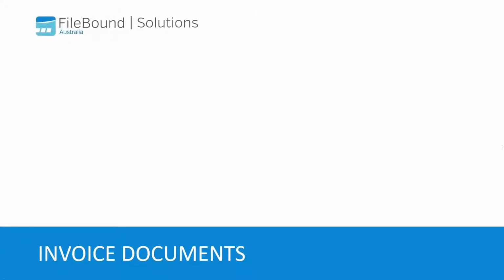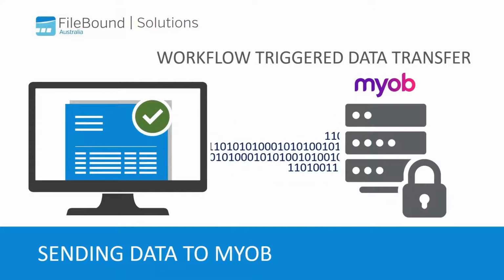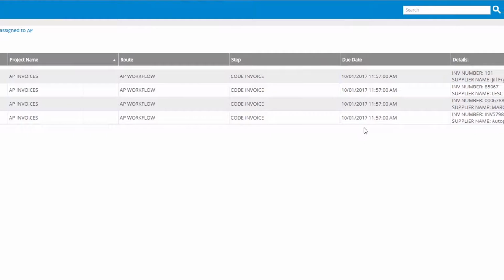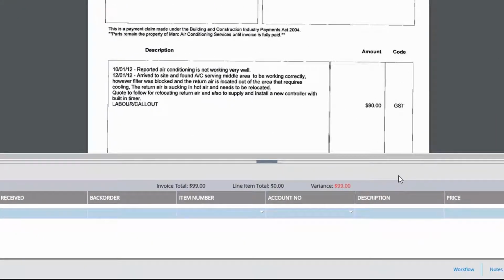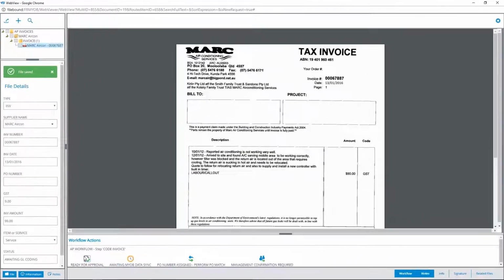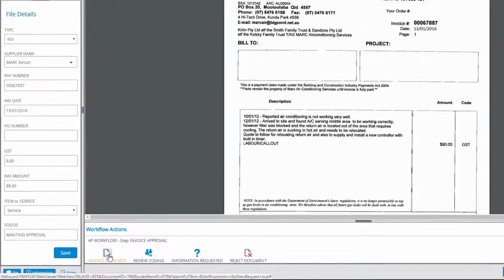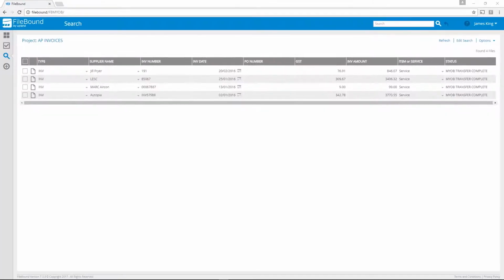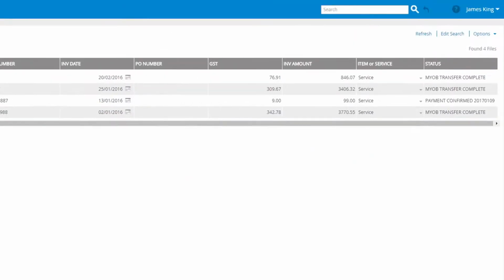AP Automation with MYOB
Streamline your Accounts Payable process with a FileBound solution integrated with MYOB from Via Robotic.